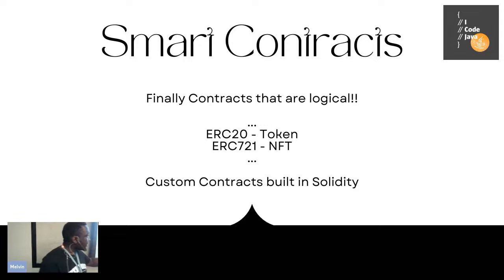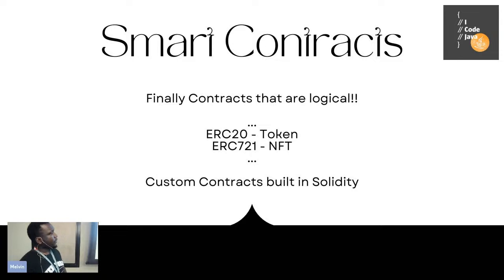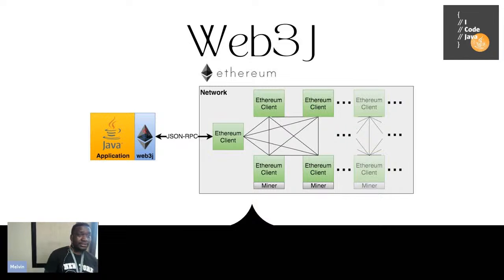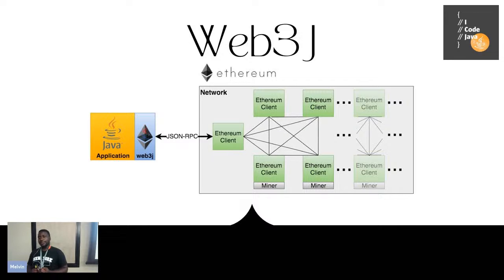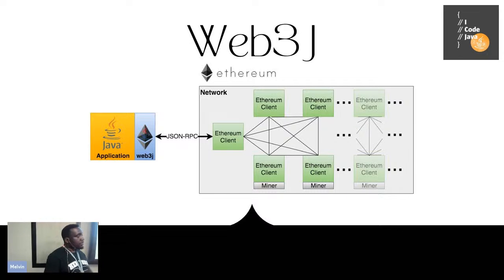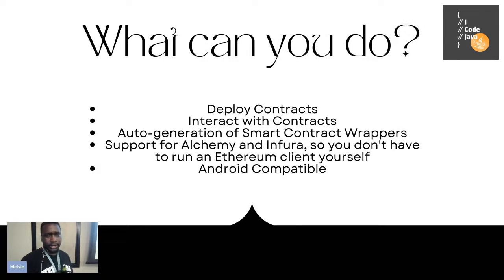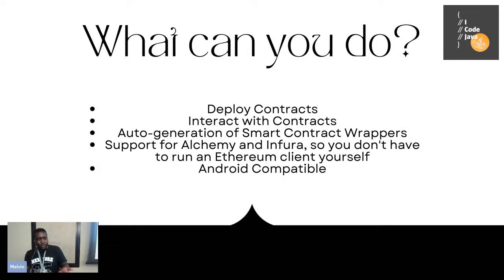Blockchain in Java - Melvin Musehani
Learn about Blockchain technology using Java.